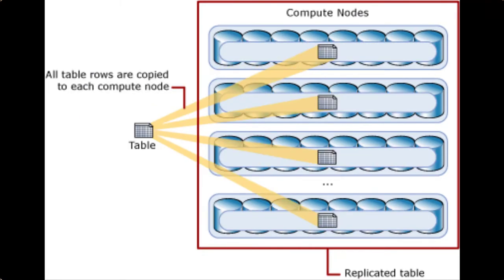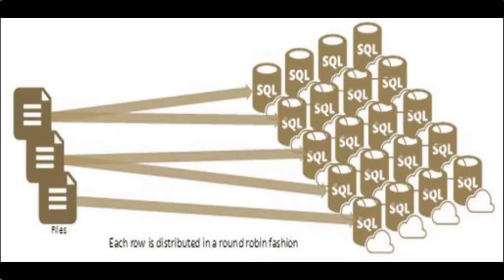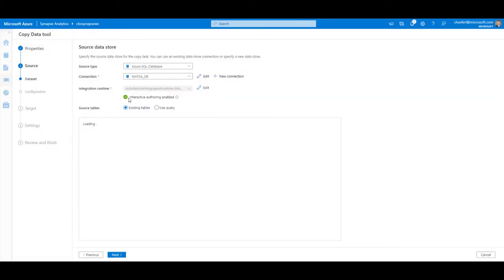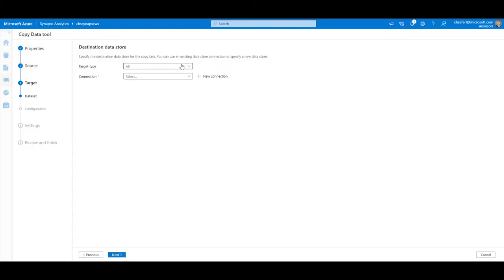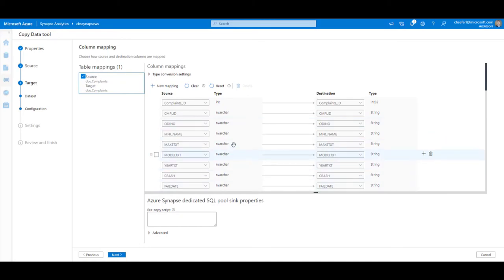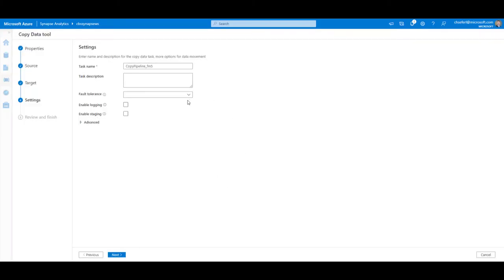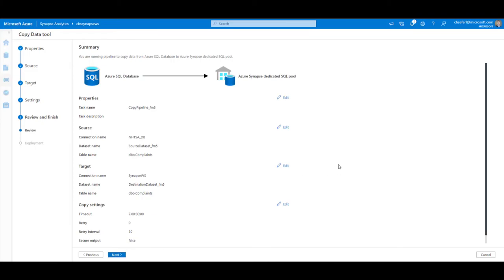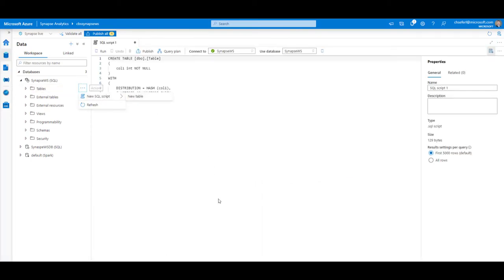Table Types and Configurations in Azure Synapse Dedicated Pools for Optimal Performance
**💡 Azure Synapse is a leading platform for cloud-scale analytics, offering flexibility and powerful capabilities to optimize your data solutions. In this video, I discuss the different table types and configurations you can deploy in Azure Synapse Dedicated Pools to get the best performance for your Enterprise Data Warehouse (EDW).**

**Join me as I cover key design decisions, demonstrate setup processes, and provide best practices to help you maximize the efficiency of your Synapse deployments.**

- **00:00 - Introduction**
  - Overview of Azure Synapse as a top cloud-scale analytics platform.
  - Importance of performance in enterprise data warehouses.
- **00:40 - Video and Channel Introduction**
- **01:19 - Scope of Discussion**
  - Focus on Azure Synapse Dedicated Pools vs. Serverless Pools.
- **01:57 - Overview of Table Types in Azure Synapse**
  - Explanation of Fact Tables, Dimension Tables, and Integration (Staging) Tables.
- **03:12 - Massively Parallel Processing (MPP) in Synapse**
  - Understanding how data is distributed across 60 compute nodes.
- **03:53 - Introduction to Distributed Table Types**
  - Overview of Hash Distributed, Replicated, and Round Robin Tables.
- **04:30 - Hash Distributed Tables**
  - Best suited for large fact tables with high-performance requirements.
- **05:06 - Replicated Tables**
  - Ideal for small dimension tables for quick data retrieval.
- **05:41 - Round Robin Distributed Tables**
  - Suitable for integration or staging tables, focusing on fast data loading.
- **06:16 - Demonstration: Creating Table Distributions in Synapse**
  - A step-by-step walkthrough of setting up tables in the Azure Synapse portal.
- **06:52 - Using the Copy Data Tool for Table Creation**
  - How to create tables using the integrate hub and copy data tool in Synapse.
- **08:01 - Limitations of the Copy Data Tool**
  - Drawbacks of defaulting to hash distribution without control over distribution type.
- **09:18 - Manually Creating Tables via SQL Script**
  - Setting up custom distribution types and indexes through SQL script in Synapse.
  - Summary of the different table types and their best use cases.
  - Encouragement to reach out with questions and engage with the content.

**🎯 Key Takeaways:**
1. **Three Main Table Types**: Fact Tables, Dimension Tables, and Integration (Staging) Tables each play a specific role in your EDW.
2. **Distributed Table Types**: Choosing the right distribution type (Hash, Replicated, or Round Robin) is crucial for optimizing query performance and data handling.
3. **Practical Setup**: Learn the practical steps for setting up these table distributions in Azure Synapse, including the benefits and limitations of using tools like the Copy Data Tool and custom SQL scripts.
4. **Performance Optimization**: Leverage Azure Synapse's MPP engine to ensure your data is efficiently processed across 60 compute nodes, enhancing overall system performance.

Have questions about Azure Synapse table distributions or data warehouse design? Drop them in the comments below! I’m here to help with your specific challenges.